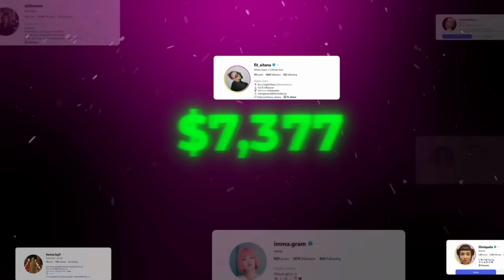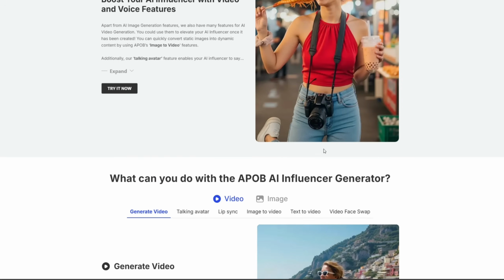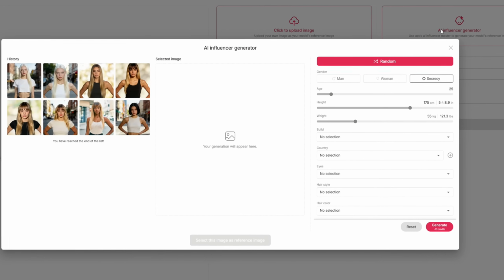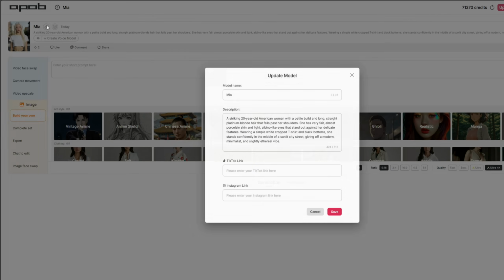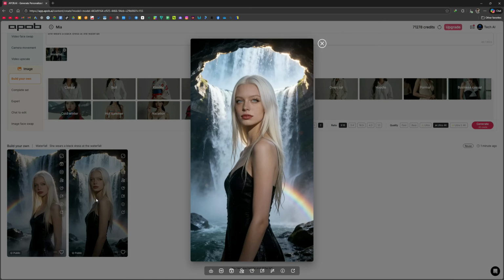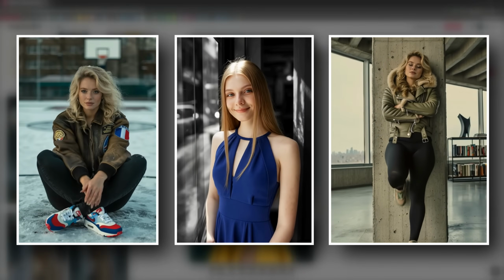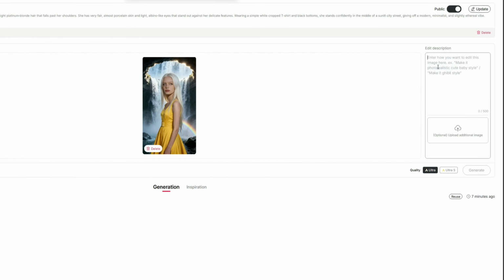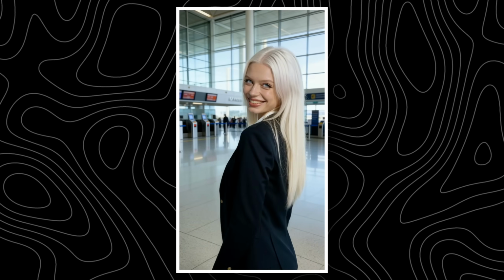Create a 100% Realistic AI Influencer in Minutes | Make Money with AI Influencers (Easy Tutorial)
Want to create a fully realistic AI influencer that can generate photos, videos, outfits, and even complete content for you? In this step-by-step tutorial, I’ll show you how to make your own AI influencer from scratch using APOB AI—an incredibly powerful tool that people are already using to earn thousands of dollars every month.

With just a few clicks, you can create a custom AI model, generate ultra-realistic images, swap outfits, edit scenes, and even turn a simple picture into a smooth, lifelike video. This tool helps you build endless content without showing your face and keeps perfect character consistency in every image and video.

Whether you want to create TikTok content, Instagram reels, YouTube shorts, or full-length videos, this tutorial covers everything you need.
So watch till the end and start creating your own AI influencer today!

📌 What You’ll Learn in This Video:
How to create your AI influencer model
How to generate realistic photos and videos
Outfit swapping & clothing ads
Character-consistent content creation
How to turn images into TikTok/Instagram-style videos
How to generate viral content fast
Tools you can use to monetize your AI influencer